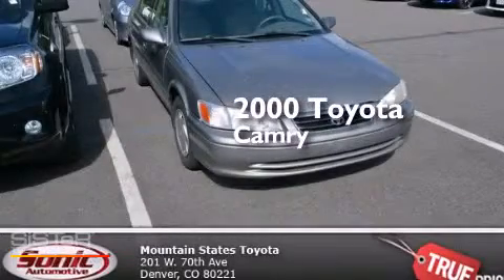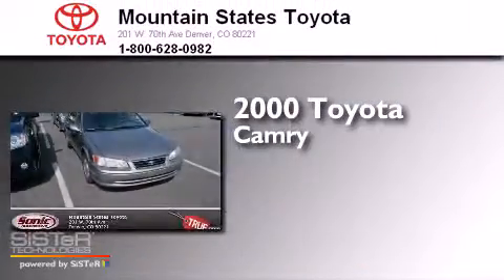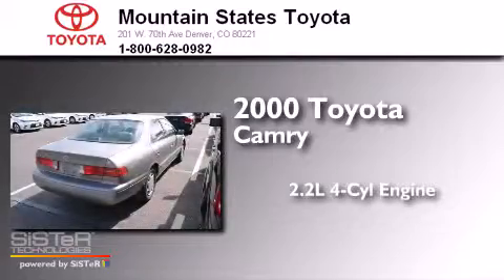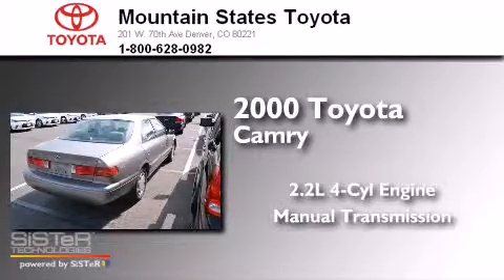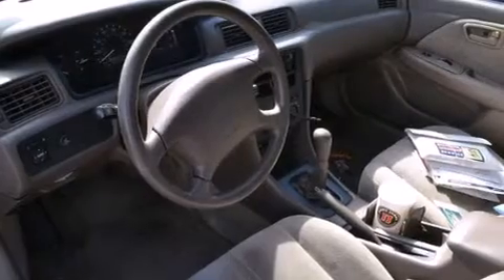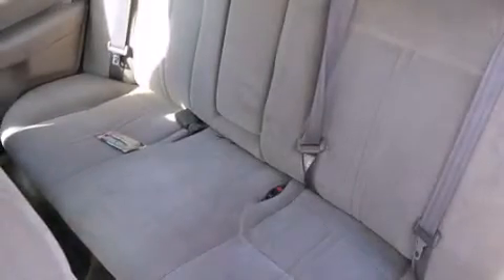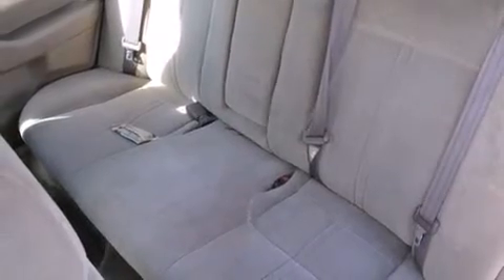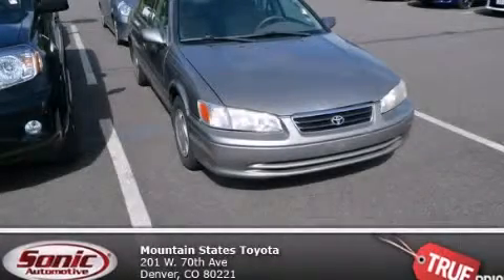2000 Toyota Camry Denver CO 80221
We've been honored to serve the Denver CO area , we promise that your experience at our dealership will exceed your expectations ! Year : 2000 Make : Toyota Model : Camry Engine : 2.2L I-4 cyl Trans . : Manual Exterior : Brown Miles : 138,574 Interior : Beige Mountain States Toyota 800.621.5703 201 W. 70th Ave. Denver , CO 80221 Used 2000 Toyota Camry Denver CO